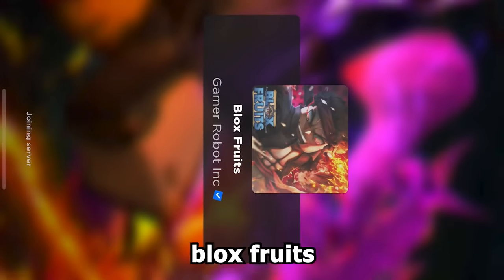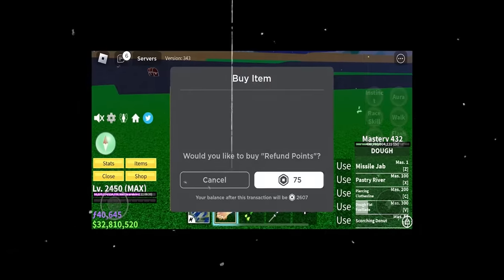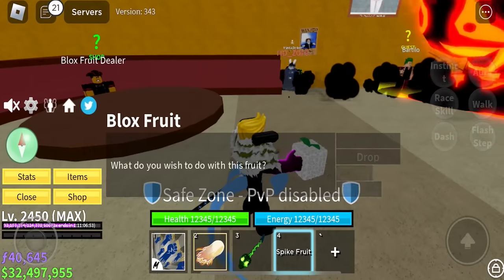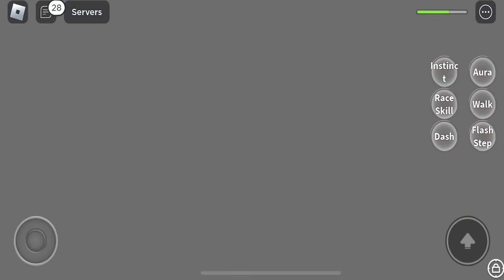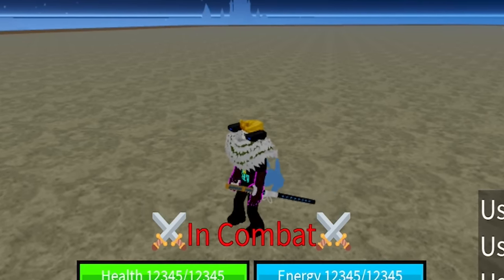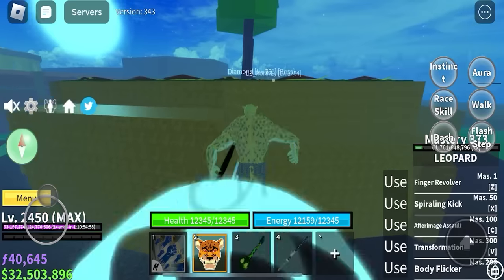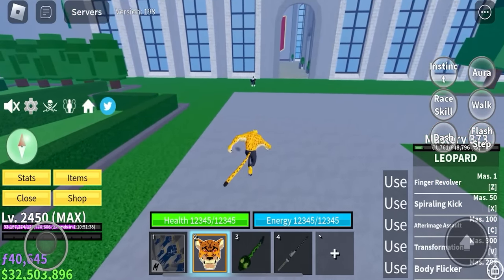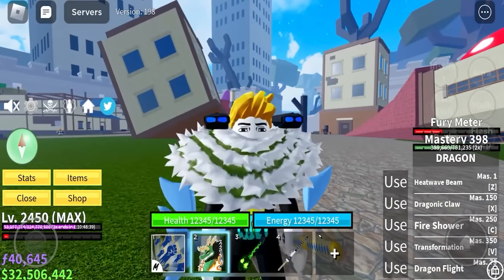i tried Blox Fruits on mobile.. 💀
so yes im a good person because I actually give other people credit.. unlike some youtubers

numberskull did this b4 me :]